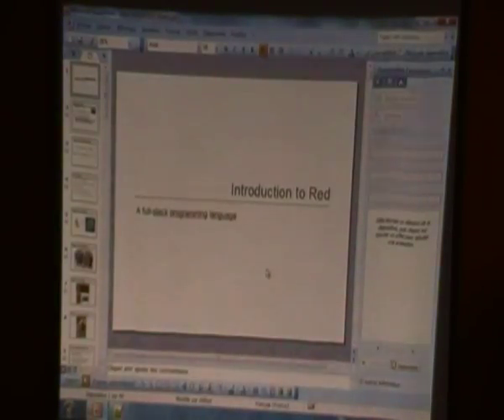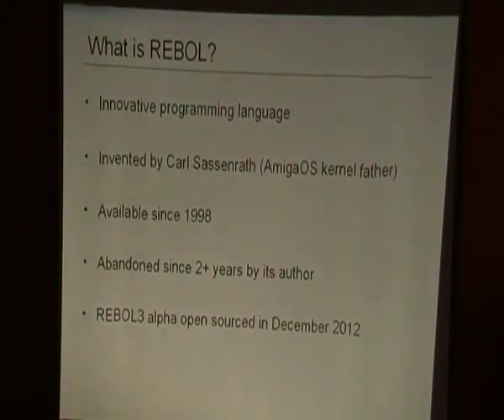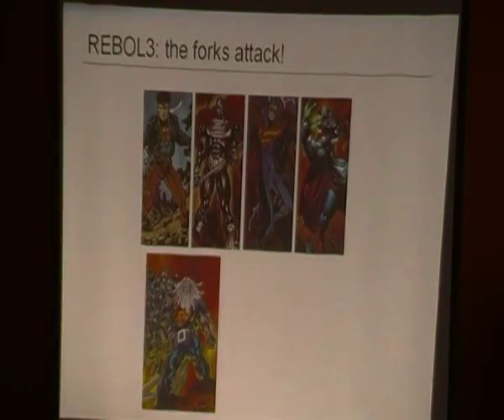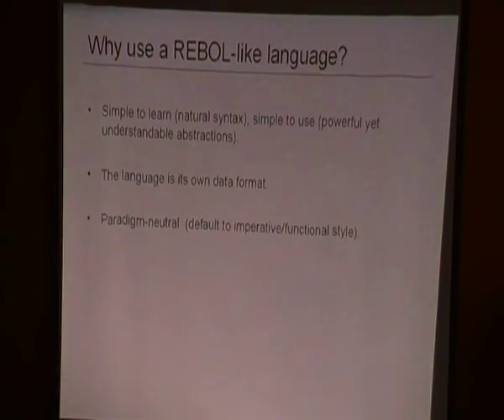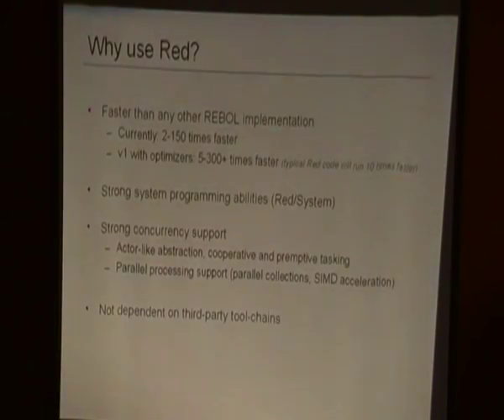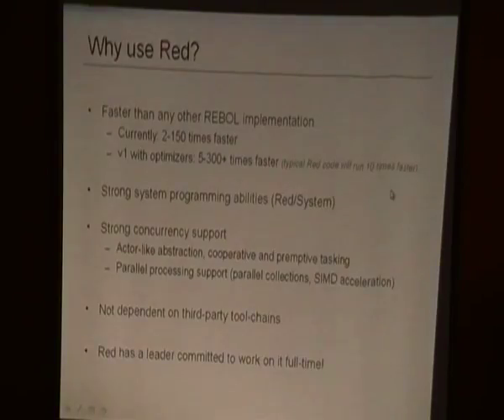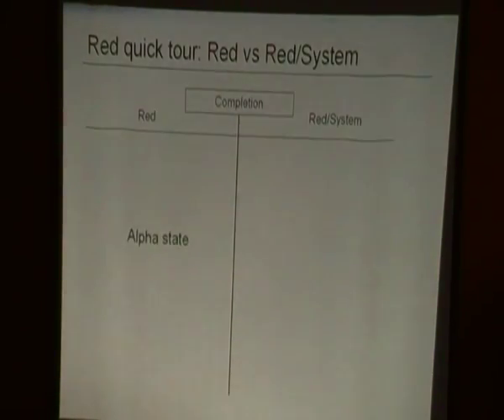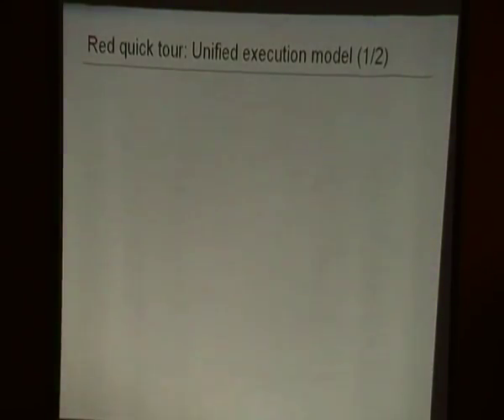Introduction to Red Programming Language by Nenad Rakocevic